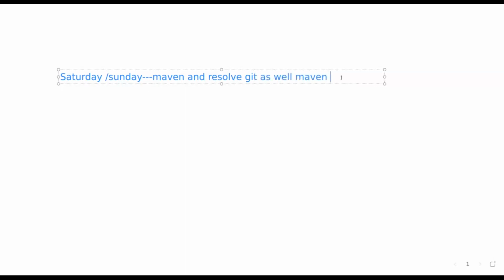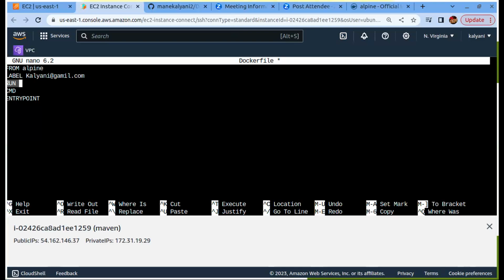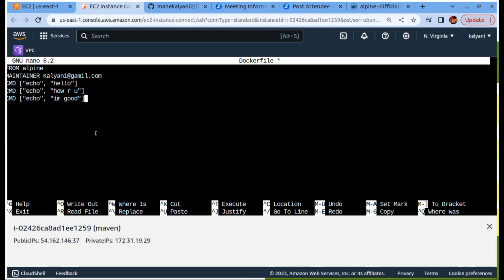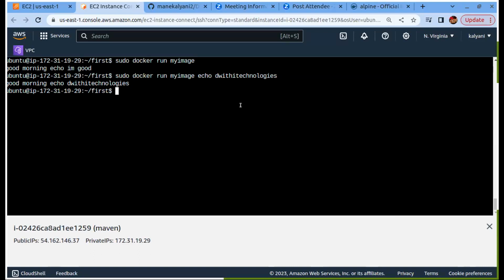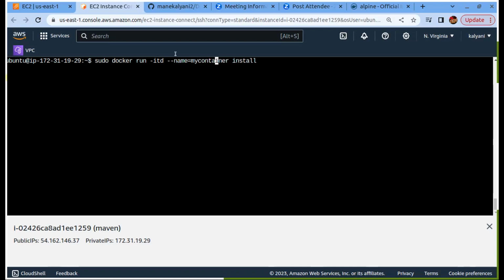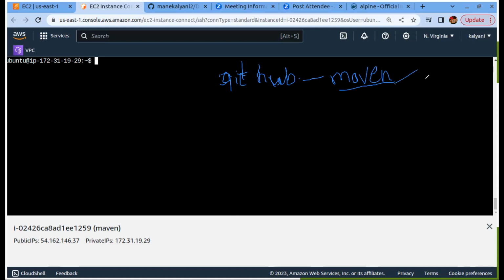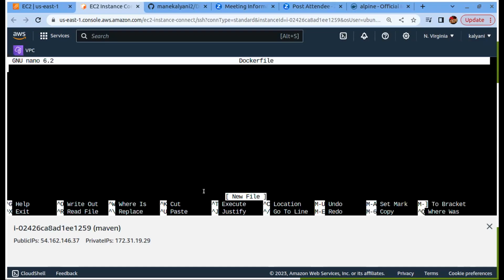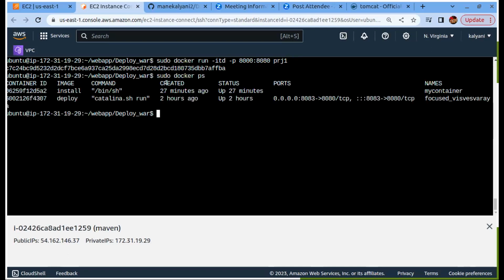Dwithi Technologies Docker Class 3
Dwithi Technologies
Docker Class 3

youtu.be/D4z1HBwyL4A

Docker
• Learning the Basics of Docker
• Introduction to Docker
• Containers Vs. Virtual Machines Docker Architecture
• The Docker Hub
• Docker Installation
• Packaging A Customized Container
• Running Container Commands With Docker
• The Dockerfile, Builds and Network Configuration
• Dockerfile Directives
• Container Volume Management
• Docker Network: List and Inspect
• Docker Network: Create and Remove
• Docker Network: Assign to Containers
• Docker Commands and Structures
• Inspect Container Processes
• Previous Container Management
• Controlling Port Exposure on Containers
• Naming Our Containers
• Docker Events
• Managing and Removing Base Images
• Saving and Loading Docker Images